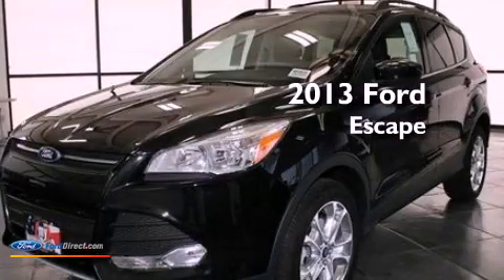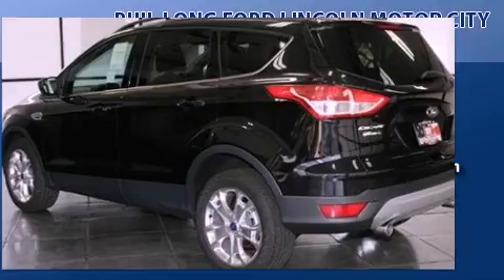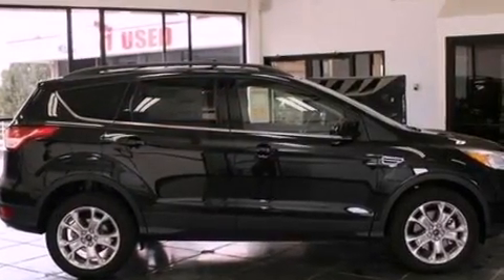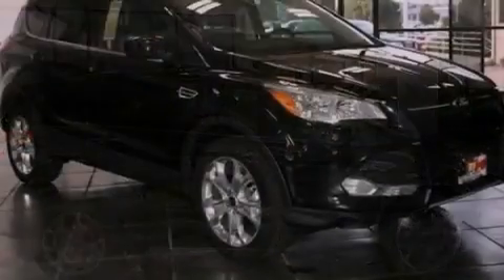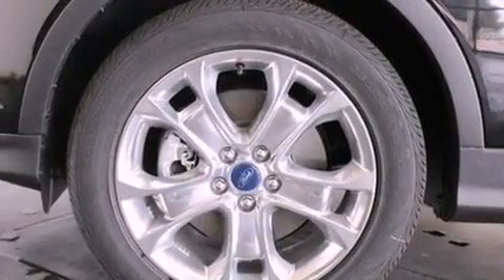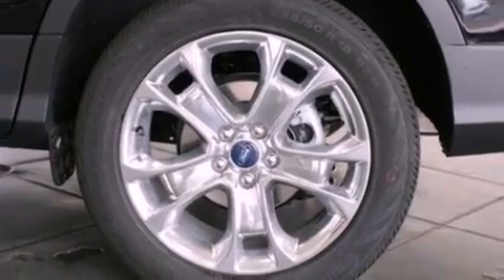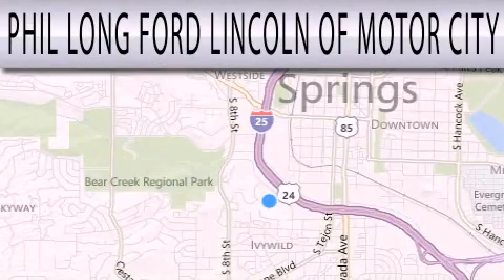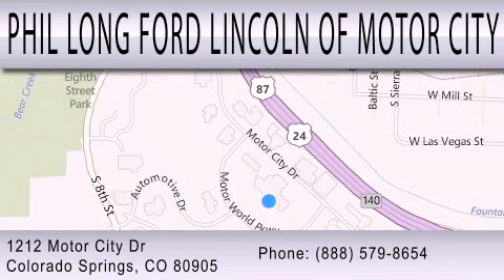2013 FORD ESCAPE Colorado Springs CO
Year : 2013
 Make : FORD
 Model : ESCAPE
 Engine : 1.6L I4 16V GDI DOHC TURBO
 Trans . : 6-SPEED AUTOMATIC
 Exterior : TUXEDO BLACK
 Miles : 1

 Stock : 403026